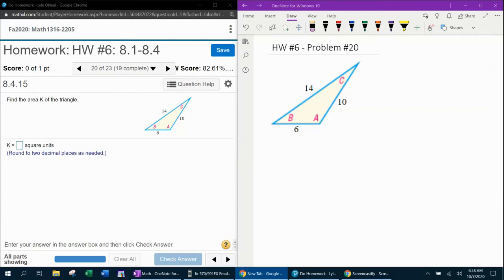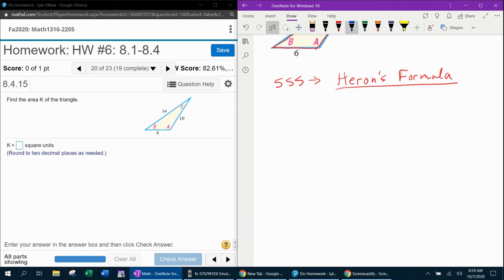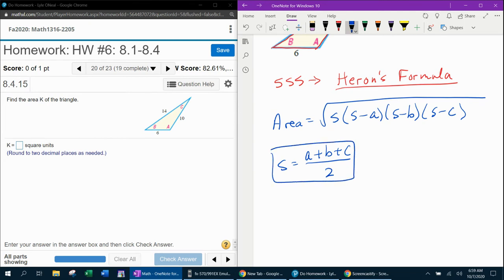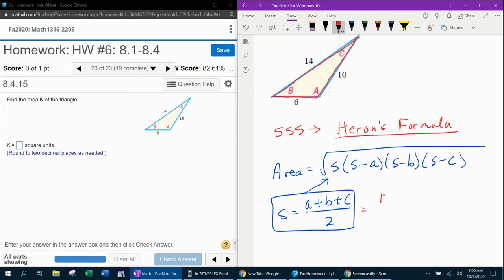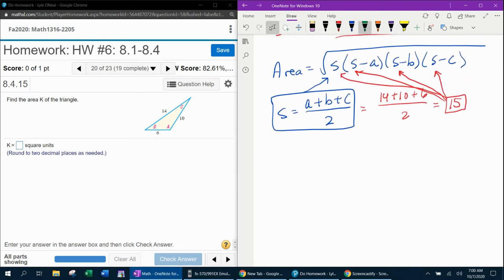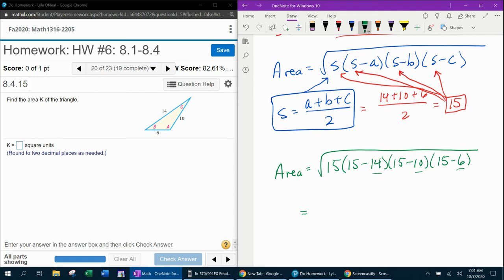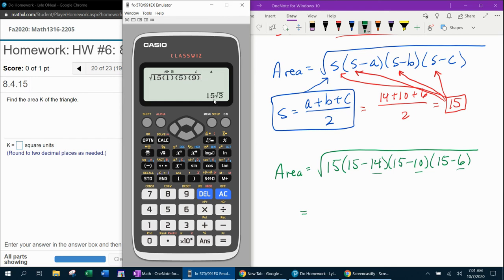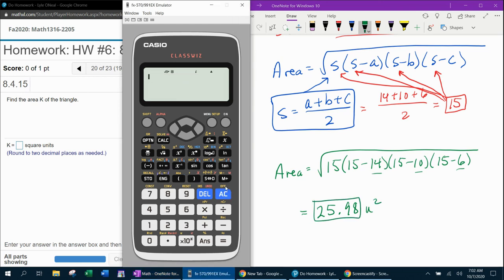Trigonometry - HW#6 Question #15 - MyLab Math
Finding the area of a triangle given a SSS setup. Heron's Formula.